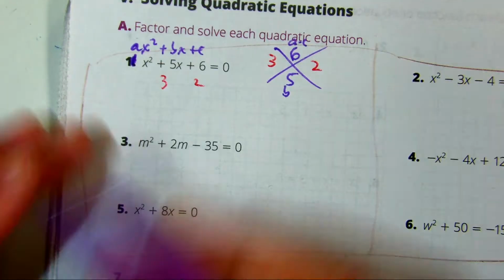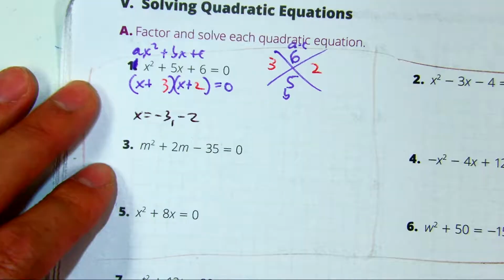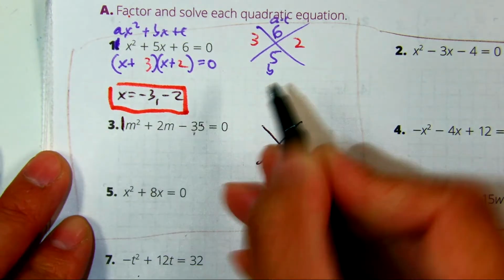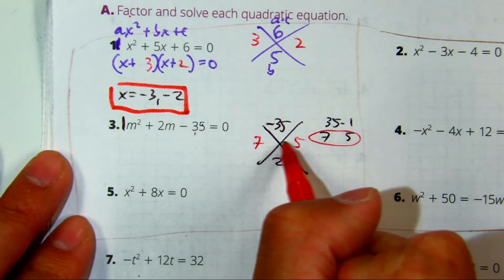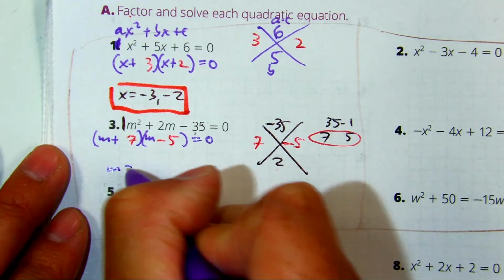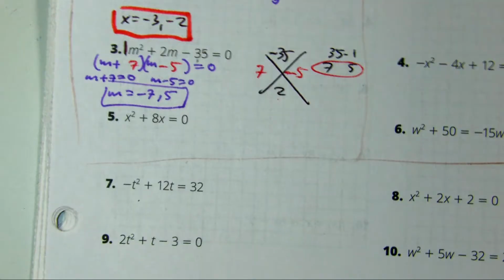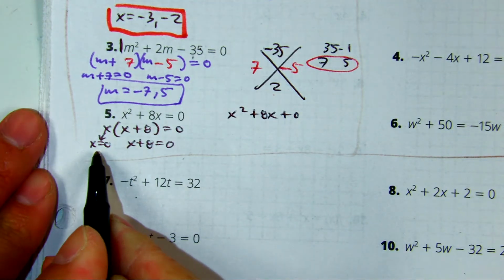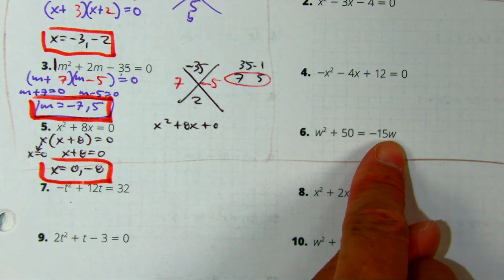M5 Sp 1.1.5 page 25 V solve quadratic equations question A1, 3, 5